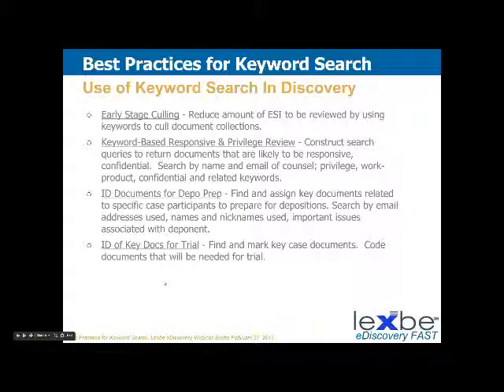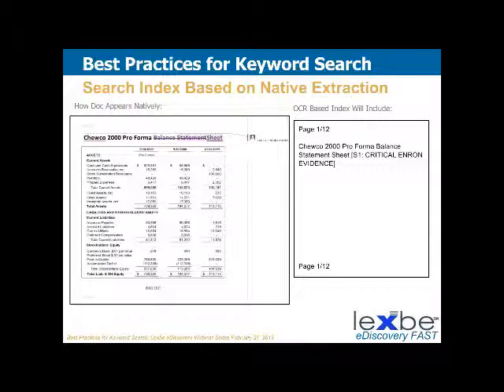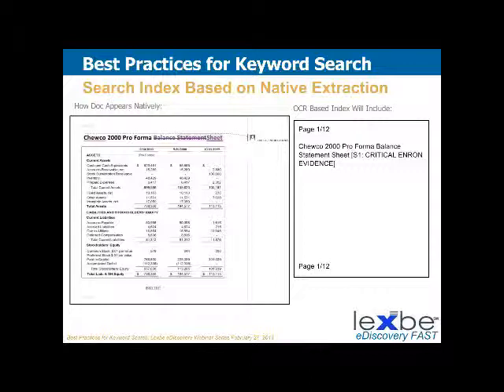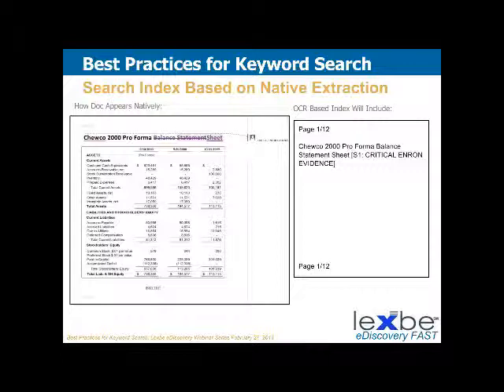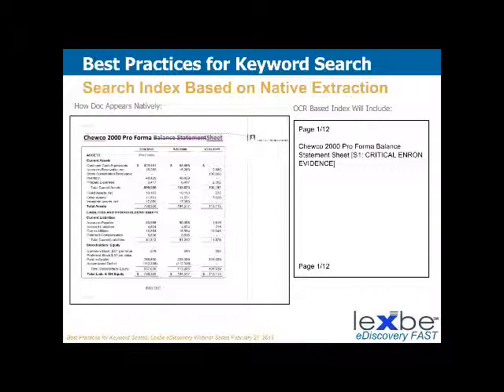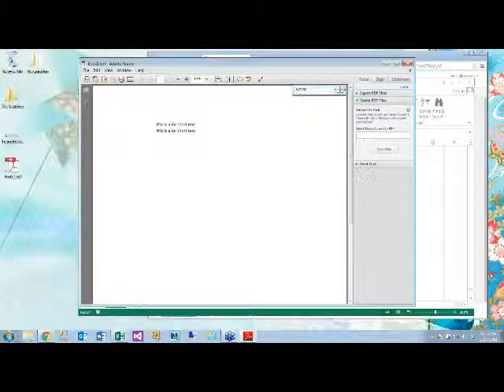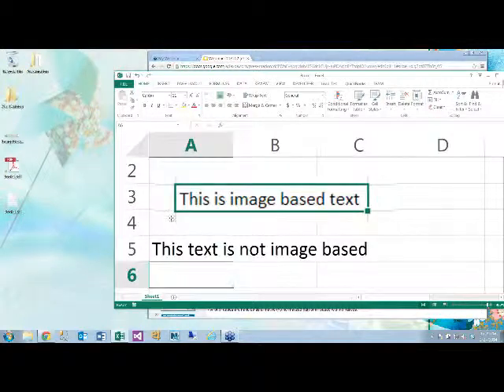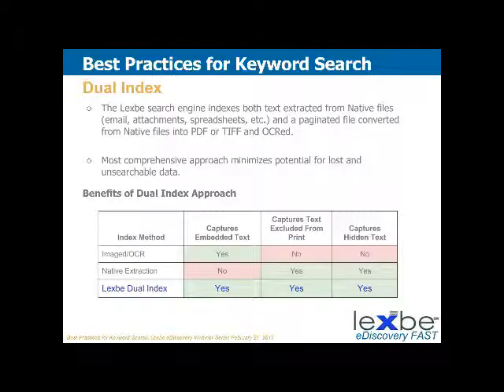Best Practices: Advanced eDiscovery Search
As the size of document collections continue to explode, finding the evidence needle in the ESI haystack is more challenging than ever. Understanding the latest tools, indexing techniques, and features associated with advanced eDiscovery keyword search will allow you to conduct a highly effective review while still delivering your production on time. The webinar discusses recent developments in keyword search methodology with a focus on applying these tools to ensure your data is indexed and completely searchable.